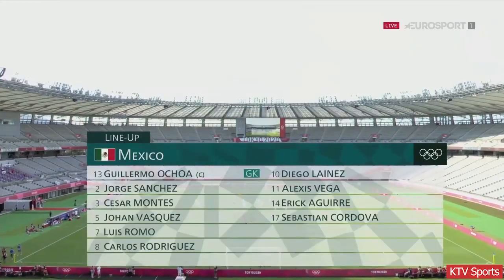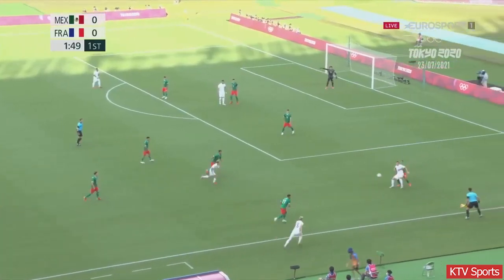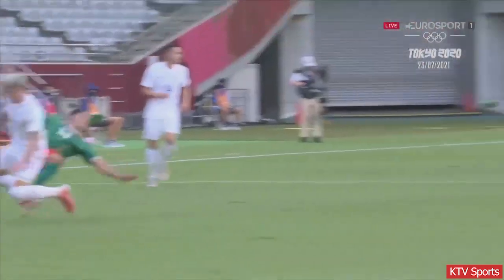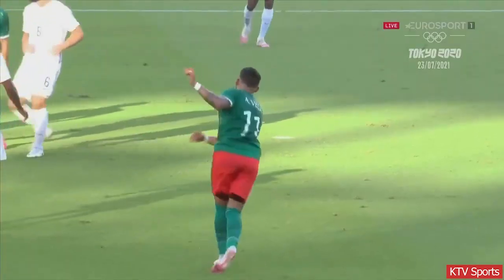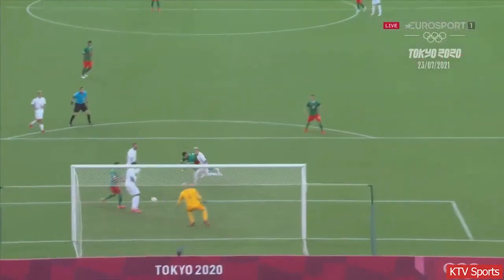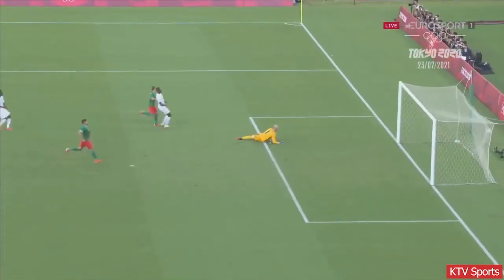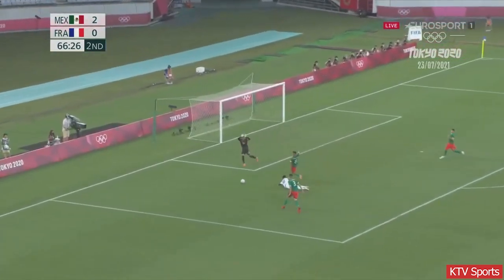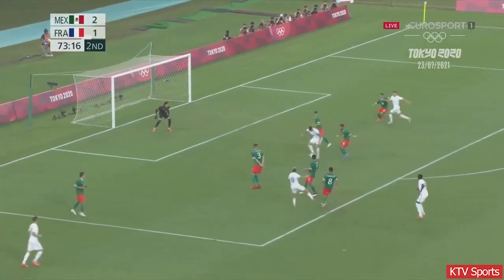墨西哥 vs 法國 4-1 亮點和目標 | 東京 2021 年奧運會足球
⏩你熱愛運動，尤其是足球。 您來對地方了，新上傳的內容讓您每週更接近英超聯賽、西甲聯賽、德甲聯賽和歐冠聯賽，並提供好消息、漂亮進球和浮球更新，比賽結果在哪裡。
⏩如果你看到了，別忘了點贊訂閱KTV Sport的Youtube頻道。 謝謝！